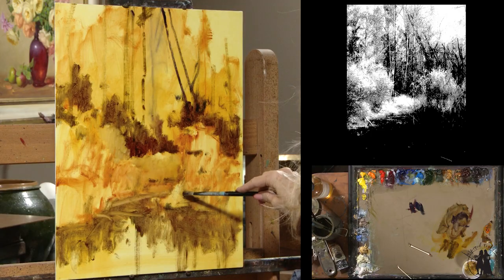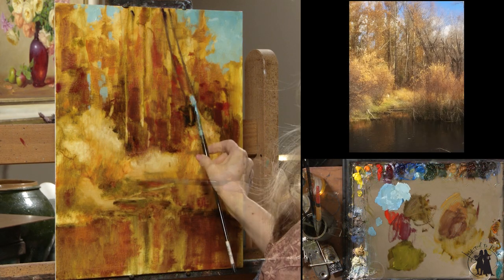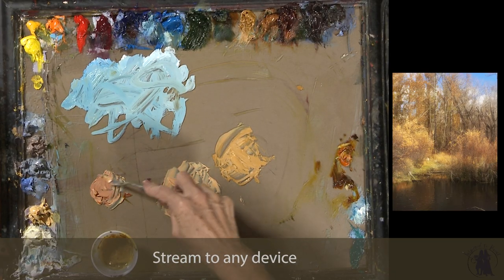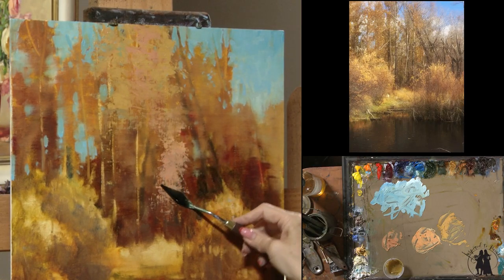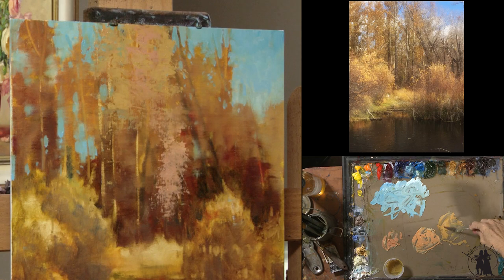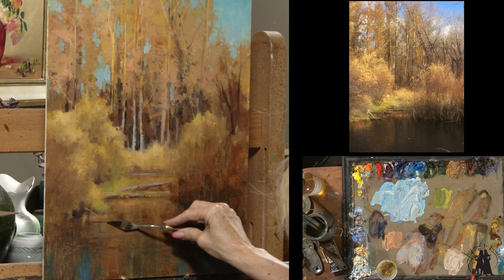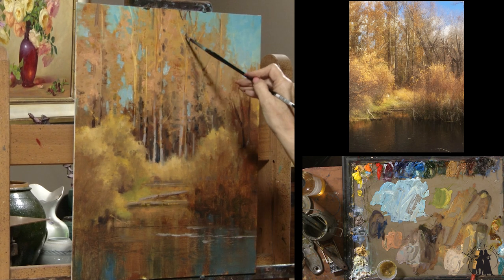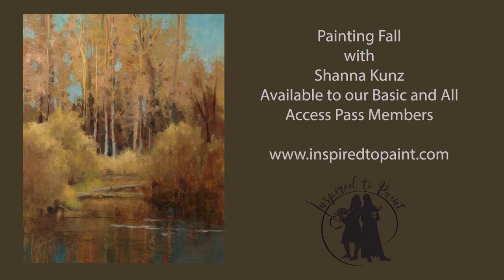Preview: Painting Fall Chaos to Order with Shanna Kunz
A short preview from a full length art video with Shanna Kunz.  Shanna shows you how to paint a beautiful Fall scene from Ogden Utah.  Instruction is in oils  Running time is 2:21 Inspired to Paint is an online art mentorship site with Elizabeth and Shanna Kunz.  Over 100 tutorials to help you along your journey of becoming a better artist.  Join for free and start watching two full length lessons on still life and landscape painting.  Join as an All Access Pass Member and enjoy all that we have to offer.   Group critiques, Art History, Business tips for the Artist, Product Reviews, Concept Lessons and so much more.